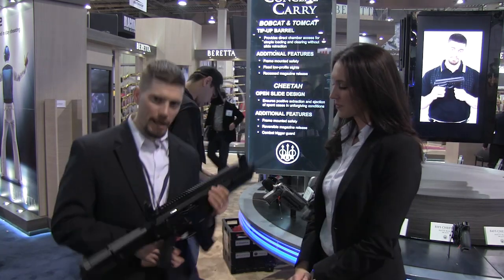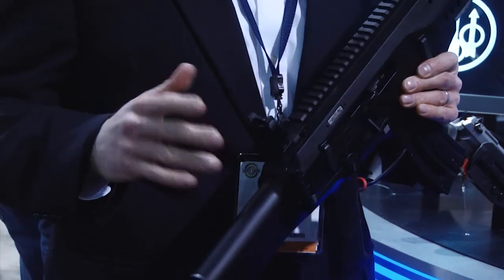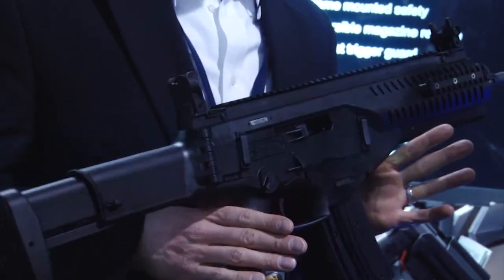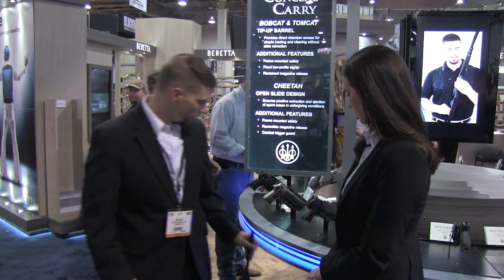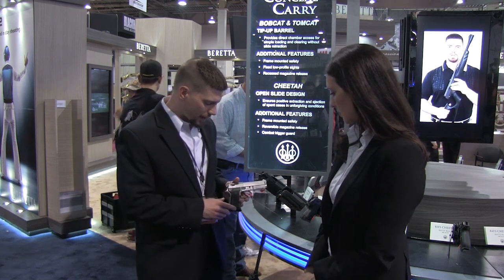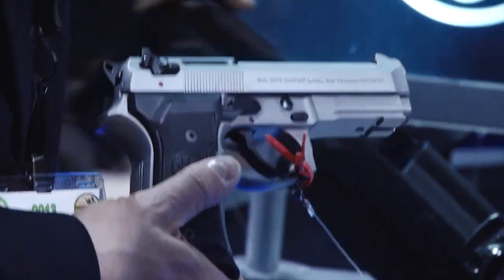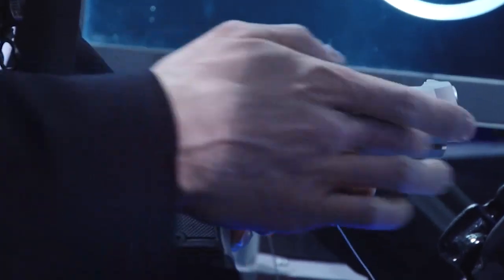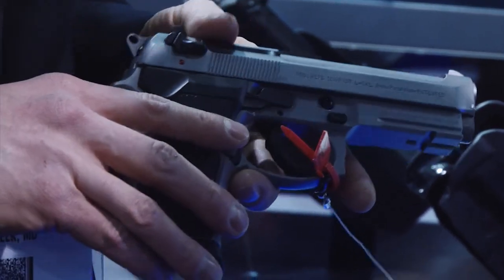Gallery of Guns 2013 Shot Show: Beretta new products